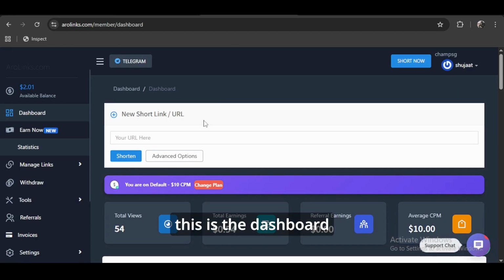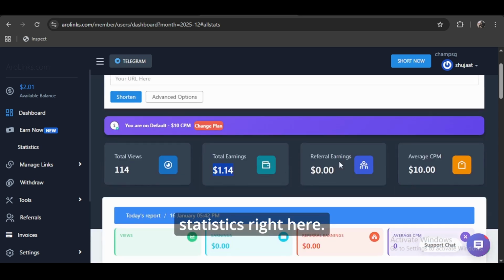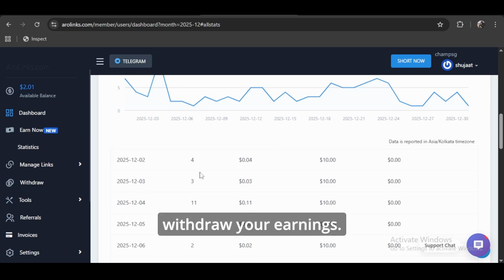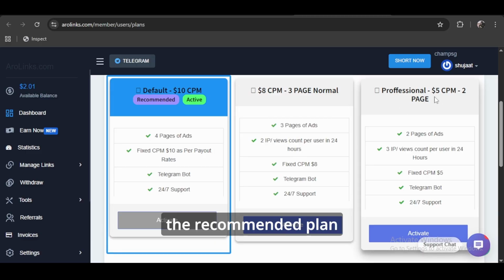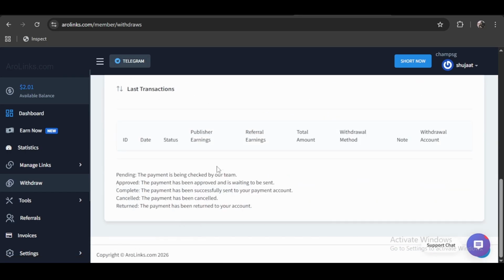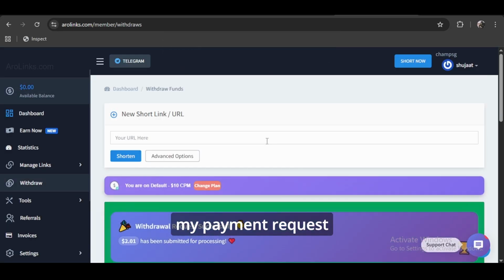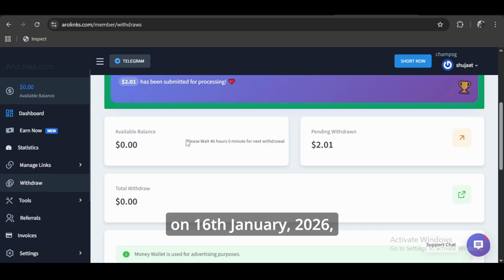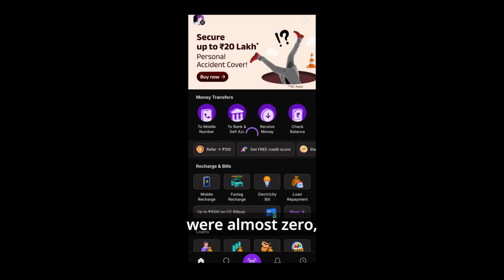Earn Money Per Click | $2 Minimum Withdrawal | UPI Payment Proof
Looking for a website that pays you for every click on your link?
In this video, I show you a real pay-per-click earning website with live dashboard, real earnings, and UPI withdrawal proof.

You’ll see:

How to sign up step by step

Dashboard overview & earnings proof

Minimum withdrawal amount

UPI withdrawal process

Payment received proof (2026)

Withdrawal method: UPI

Payment received in 5 days

Almost zero transaction charges

earn money per click
pay per click website
earn money online 2026
upi withdrawal earning website
make money online india
click and earn website
online earning proof
ppc earning website

⏱️ Timestamps (Chapters)

00:00 – Introduction & Website Overview
00:19 – Dashboard, Earnings & Plans Explained
01:05 – Withdrawal Process & Payment Proof